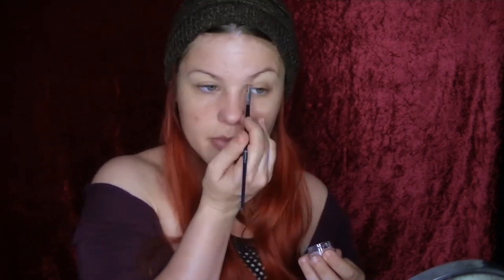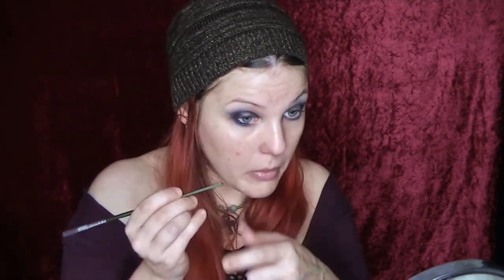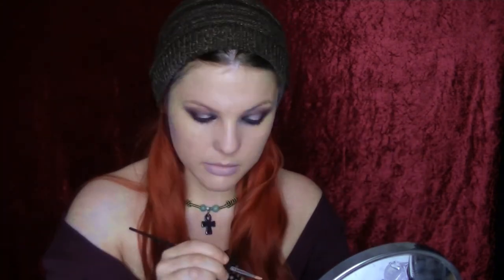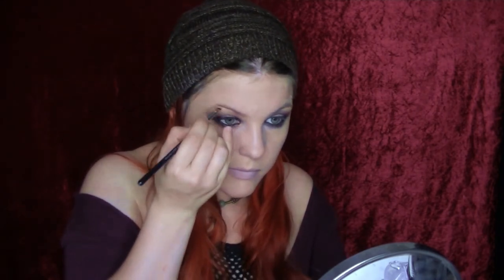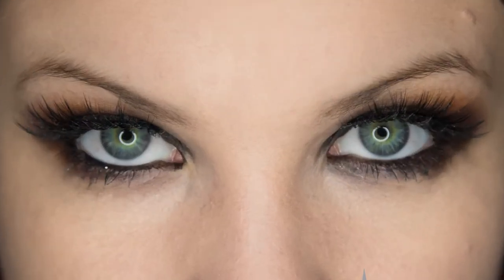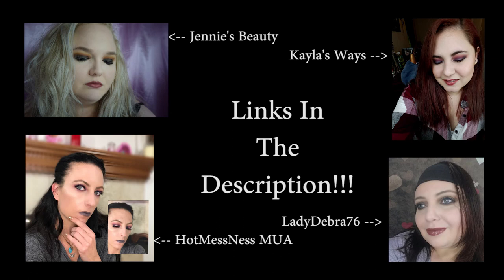Valentine's Grunge Collab - Kymystique | S.S.C.C. Beauty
I did my first collab video!! Go me! Yay! Not really haha.. But this is my first Beauty look for my channel! So yay lol.. The theme for this collab was "Valentine's Grunge" and this is the look I came up with.. To stick to the 90's theme I was going for, I even left my super thin brows (cringe!).. I used many products and I may have missed some in the list further down.. But I will try and say what they all are! My memory is just terrible lol..

Pretty please it would mean the world to me

Here are the links to the other girls looks from ssccbeauty and be sure to check them out

Products Used: (to the best of my memory's ability)
Kryolan - Cream Liner in Black
MAC - Eyeshadows in Black Tied & Deep Damson
Sportsgirl - Eyeshadow Palette called 15 Shades of Fame - I used both Bianca and Kendal from this palette
NYX Cosmetics - Contour Palette and Brow Pomade in Blonde and Above and Beyond Full Coverage Concealer
Crown Brush - 35 Rose Gold Eyeshadow Palette - no shade names so can't say..
Revlon - Colourstay Foundation in Nude and Lash Glue and Superlustrous Lipstick Creme in 640 Blackberry
ELF Cosmetics - Mineralising Primer
Rimmel - Stay Matte Setting Powder
Max Factor - Lipstick in 690 Aubergine
L'Oreal - Volume Million Lashes Mascara in Feline

Pretty sure that was all of it! Went and checked rooms and stuff and I think that's it..

MUSIC CREDITS!!!
Intro Song

Kymystique Intro/Outro Song

Background Music

Hitting the Streets - JR Tundra